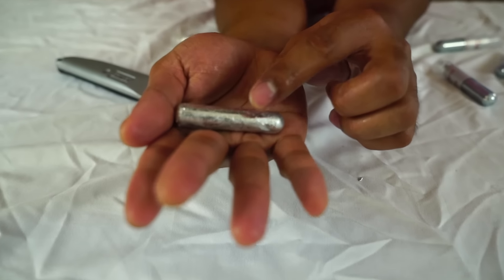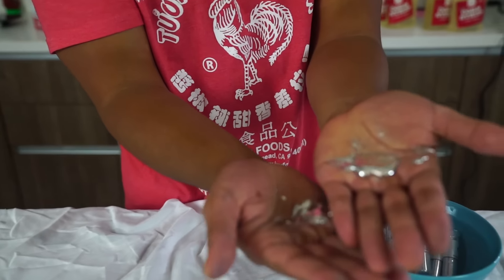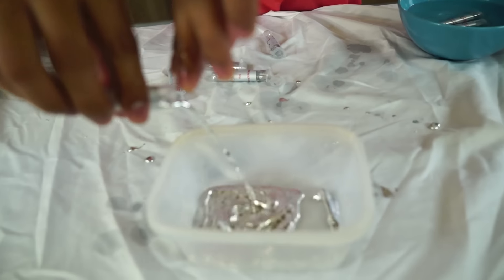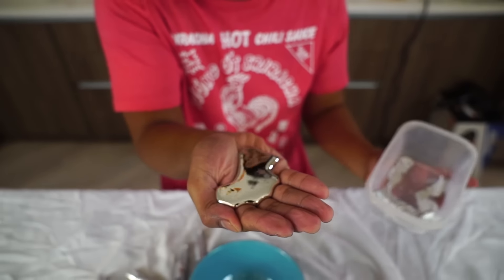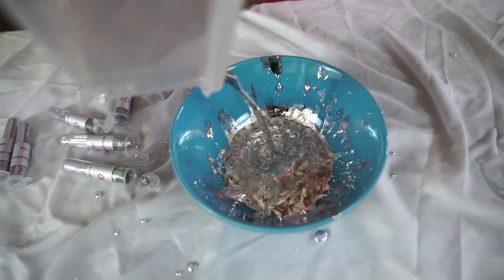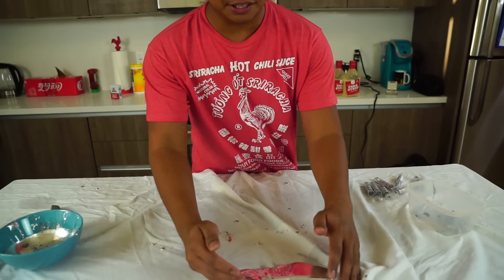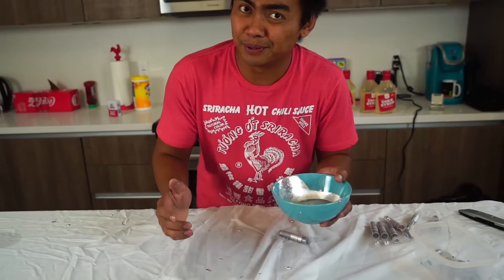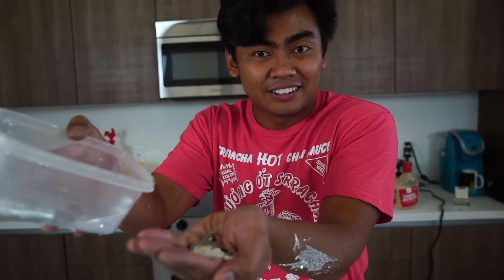METAL THAT MELTS IN YOUR HANDS!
Available for limited time only
Ships mid-November

Snapchat ➽  WhereIsRoi

Shoutout to these GUAVA GODS Members:
Joker Pro
Tricia T
Chris Fardell